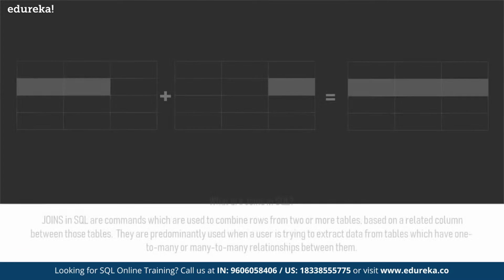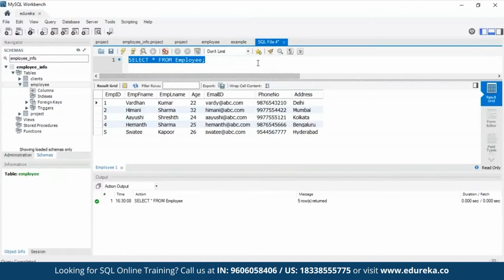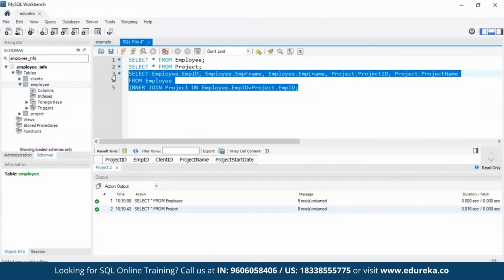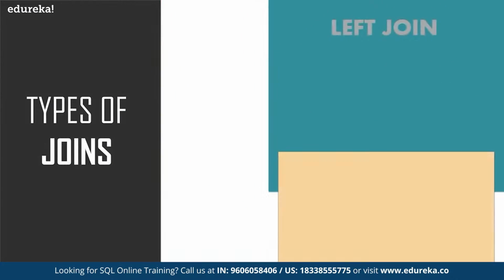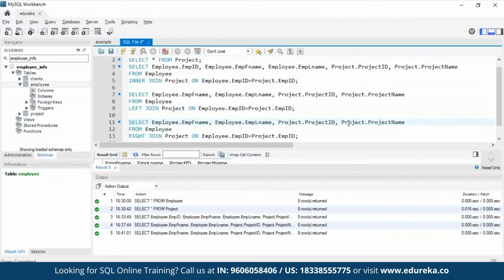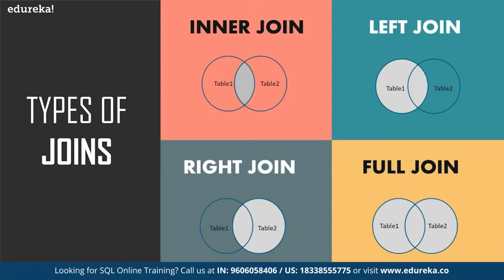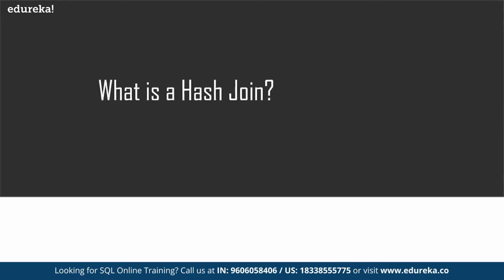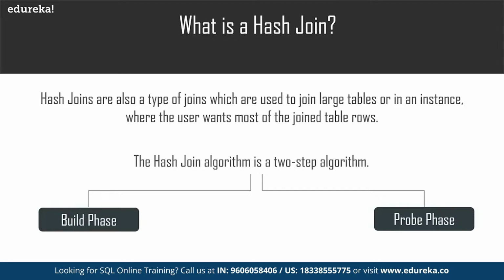SQL joins tutorial for beginners | Inner, Left, Right, Full Join | Edureka Rewind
This Edureka video on SQL Joins will discuss the various types of Joins used in SQL Server with examples.
The following topics will be covered in this video:
00:00:00 Introduction
00:00:29 Agenda
00:00:51 Introduction to SQL
00:01:39 What are Joins in SQL
00:02:11 Types of Joins
00:14:58 FAQs about Joins